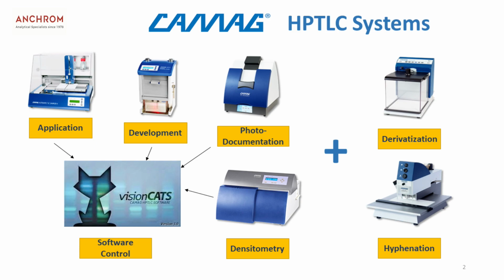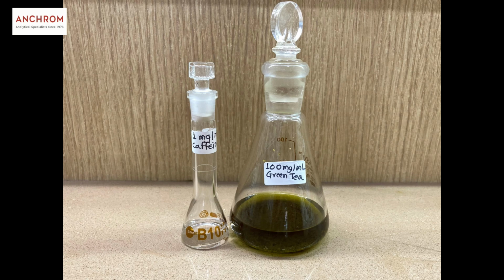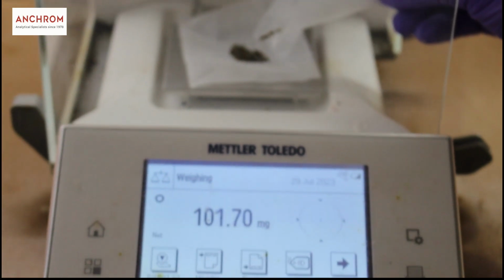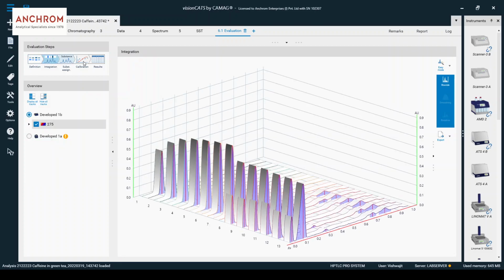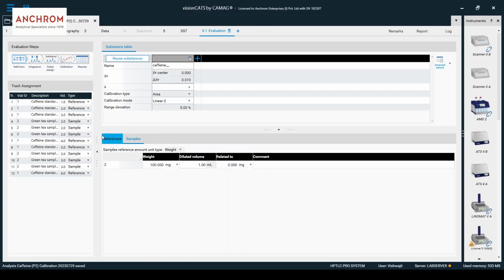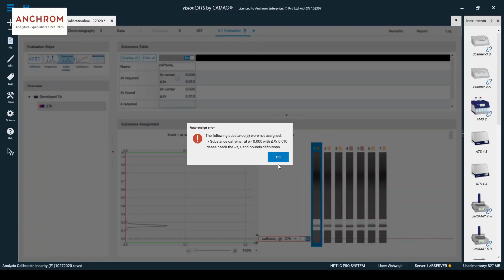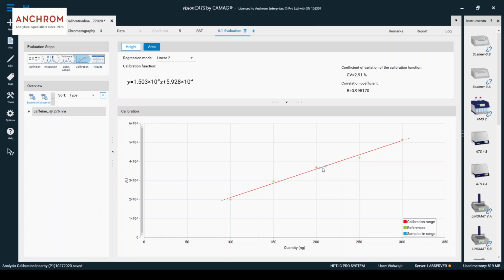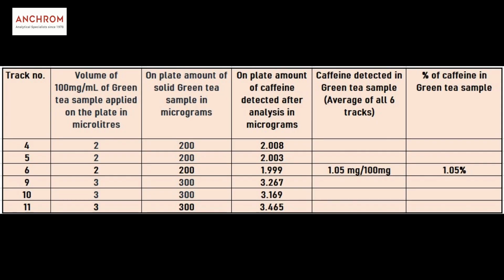Quantification of Analyte with CAMAG HPTLC | Easy Guide Using visionCATS Software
Welcome to our latest YouTube tutorial video! In this informative guide, we'll walk you through the precise process of Quantification of Analyte using the cutting-edge CAMAG HPTLC System with visionCATS software.

Whether you're a seasoned analyst or just getting started, we've got you covered. Our step-by-step tutorial simplifies the process, making it easy to harness the power of this advanced technology for accurate quantification.